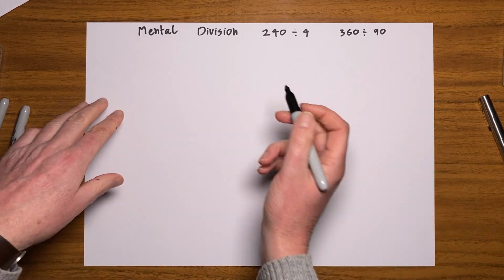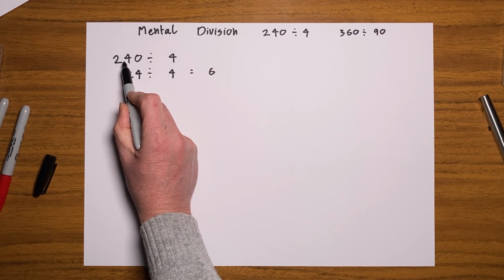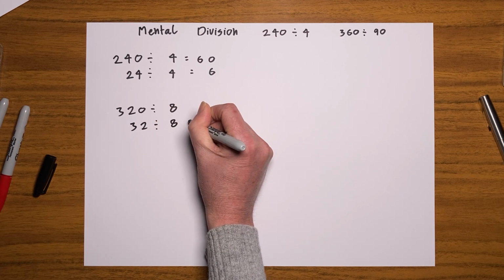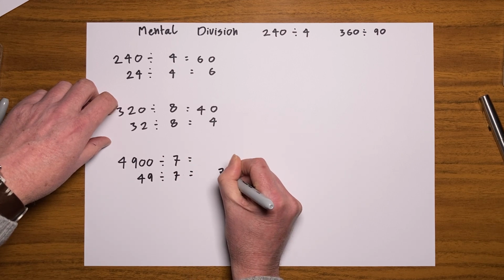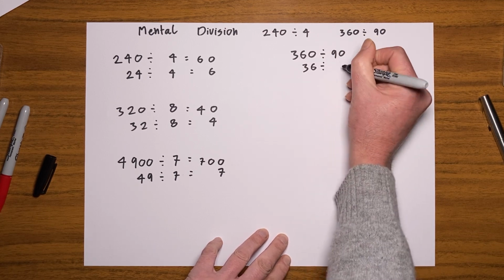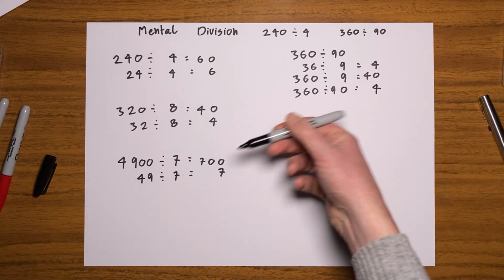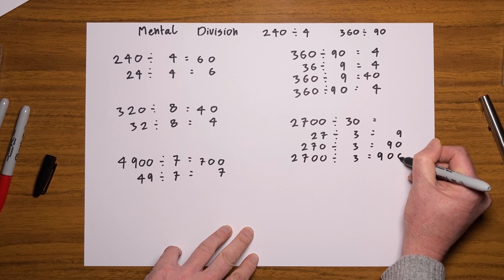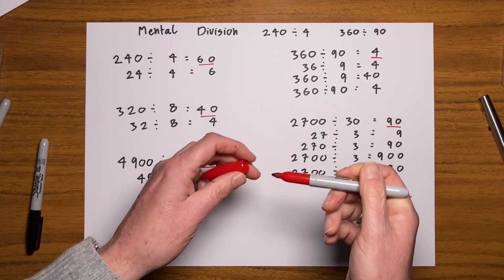Mental Division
Use your knowledge of times tables to solve these division questions in this video tutorial lesson to help you get your homework or home learning done. Ideal for all learners: Primary and Secondary children, Key Stage 1, 2 or 3, adults, parents, everybody - it's easy when you know how!